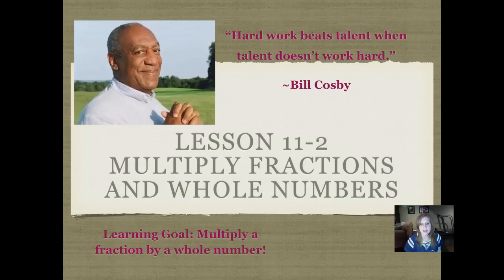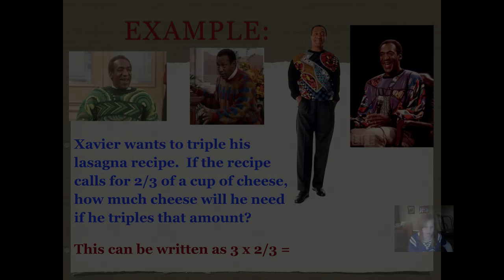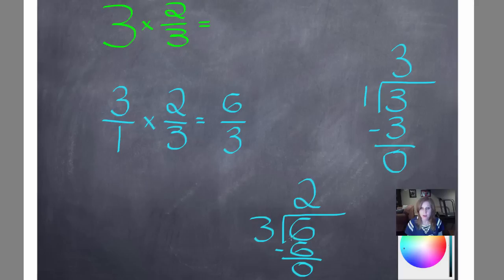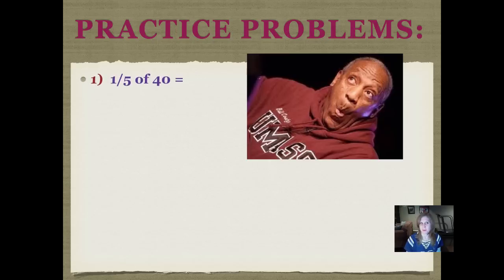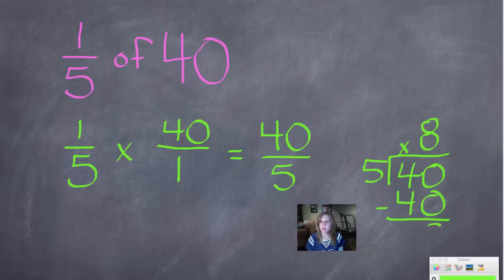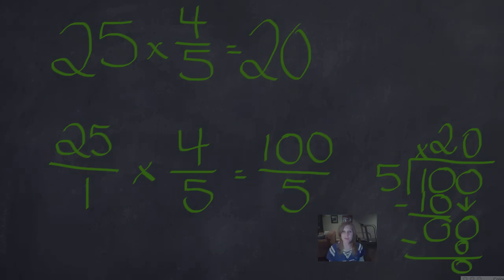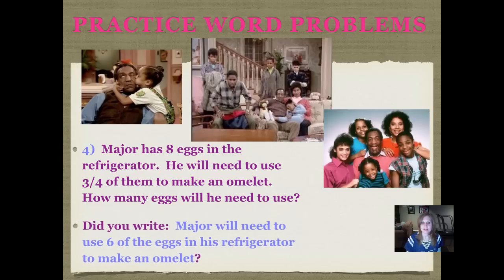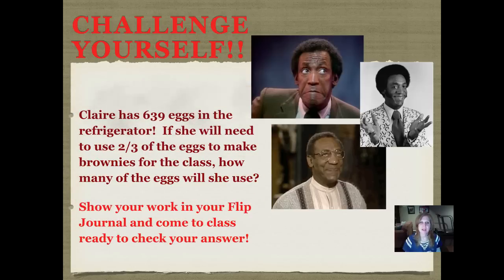Lesson 11-2, Multiply Fractions and Whole Numbers